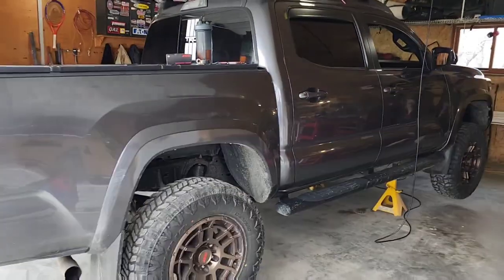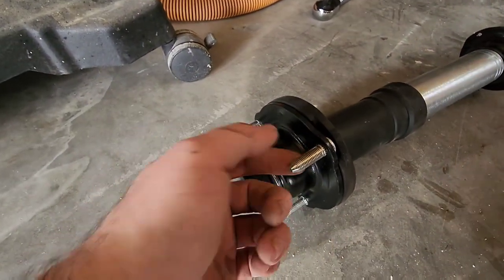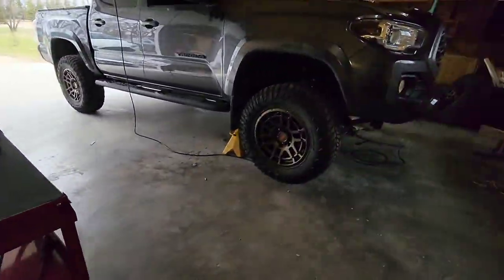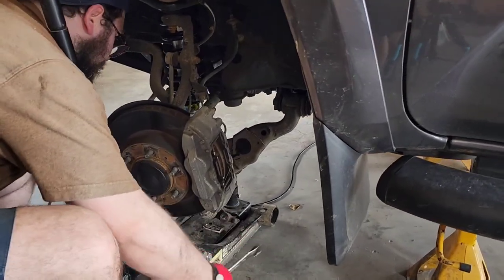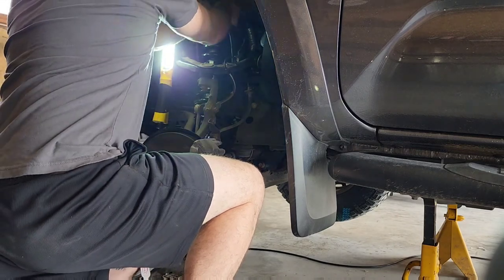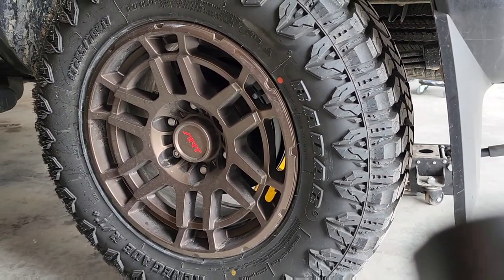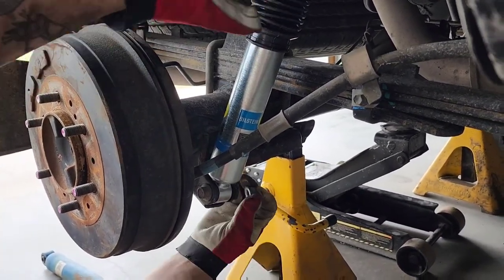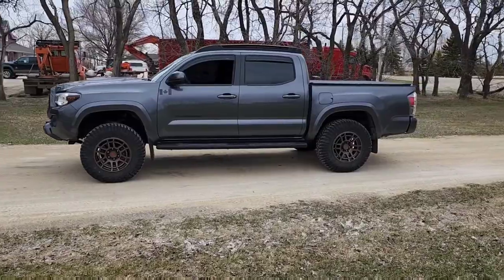Bilstein 5100 Lift Install On Austins 2022 Toyota Tacoma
Today we install Bilstein Front struts and Bilstein rear shocks on  2022 Totoya Tacoma.
We will be shooting another video shortly on the add a leaf install process.